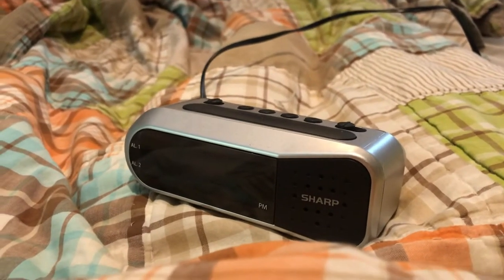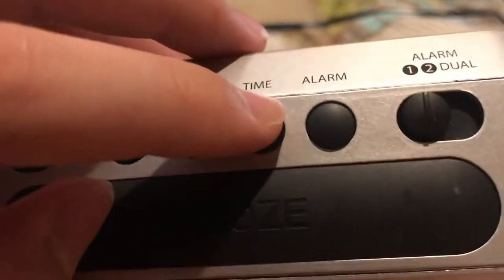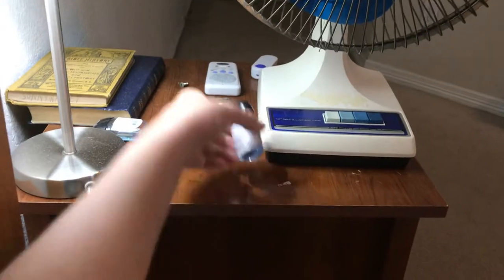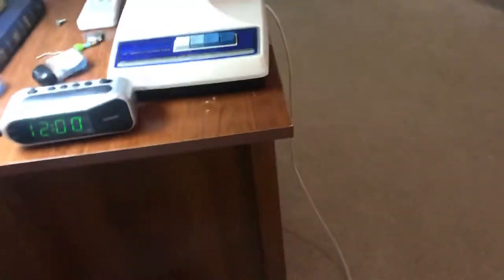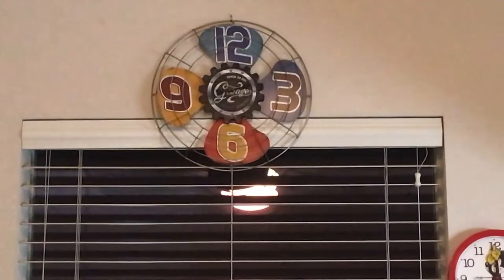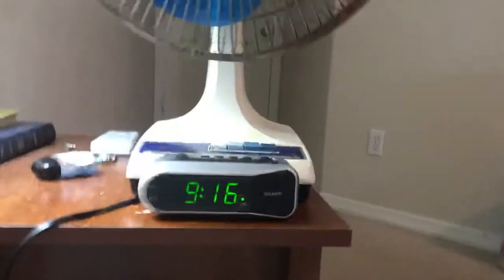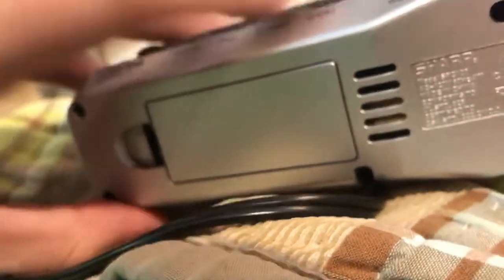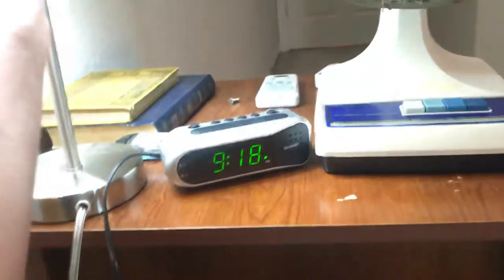Sharp Alarm Clock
I’ve finally found a solution to my unwillingness to get up in the morning.